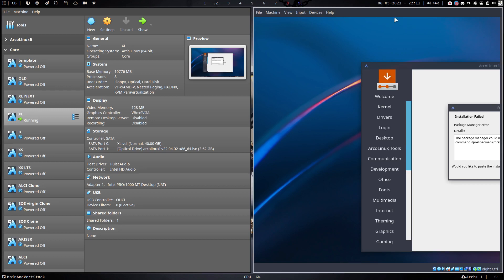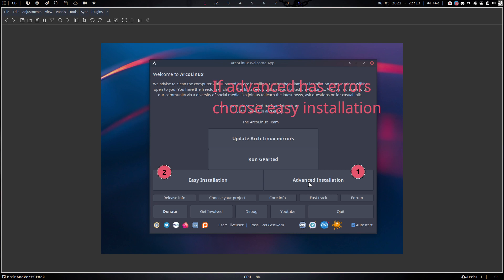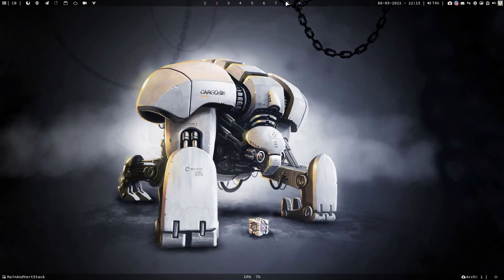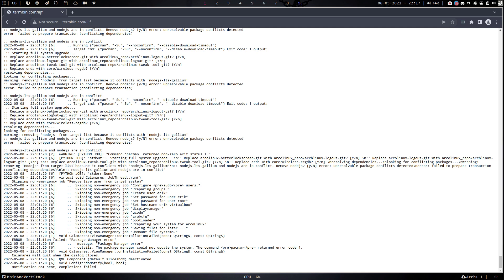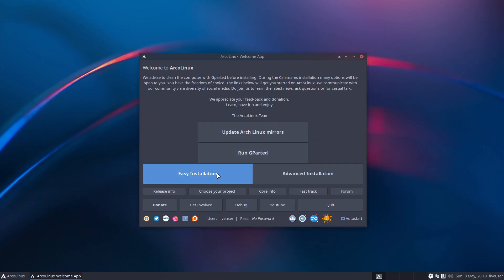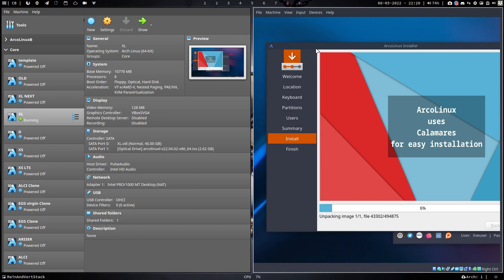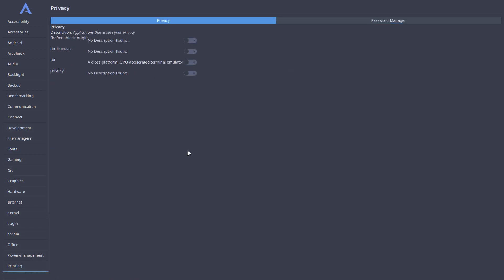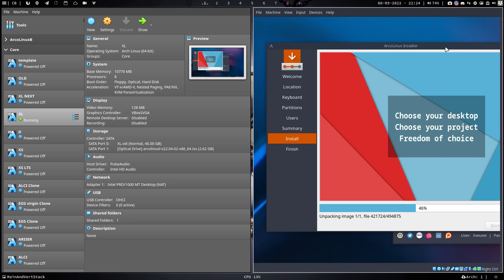ArcoLinux : 2808 Keep advanced installation in Calamares or not - let us know - reasons behind it